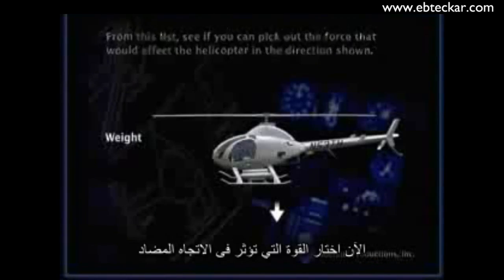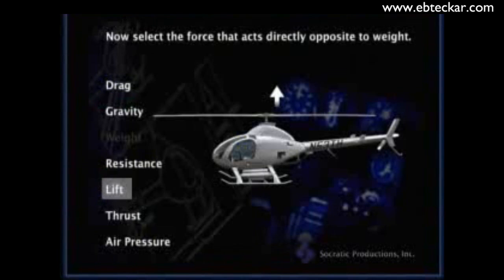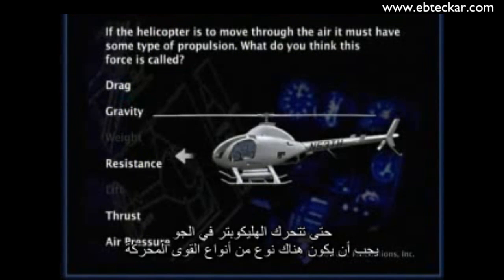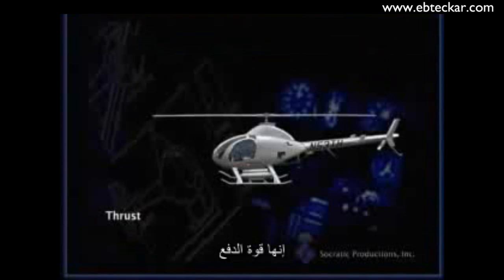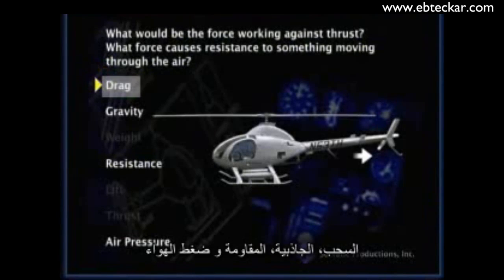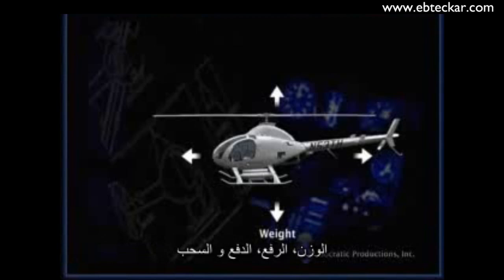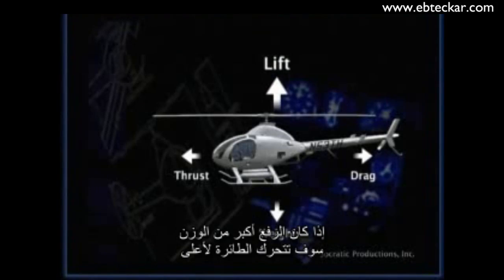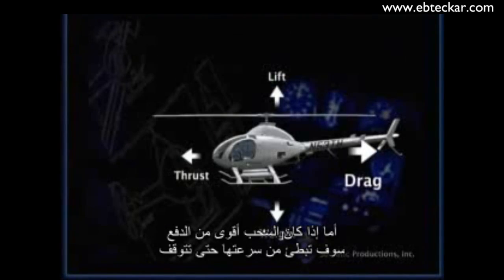كيف تطير الطائرات الهليكوبتر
يعرض هذا الفيديو فكرة مبسطة للأساس العلمي الذي تعتمد عليه فكرة عمل الطائرات الهليكوبتر.